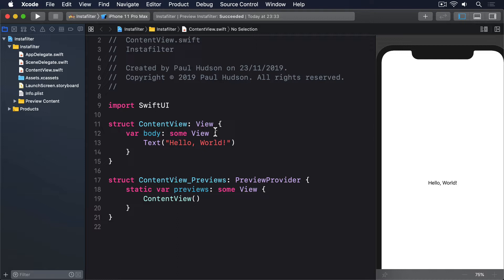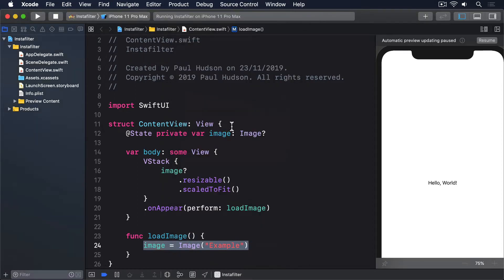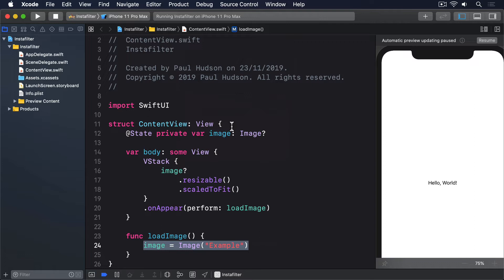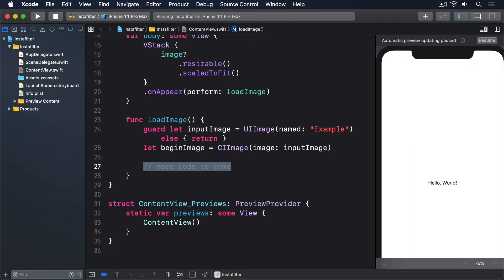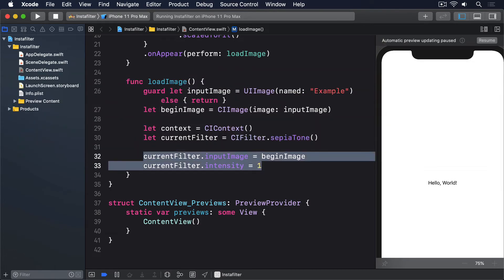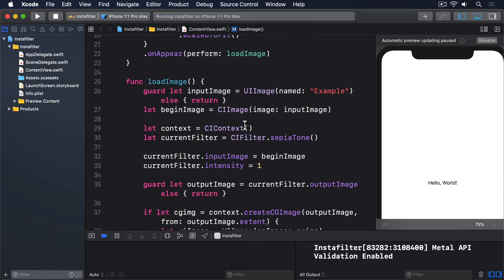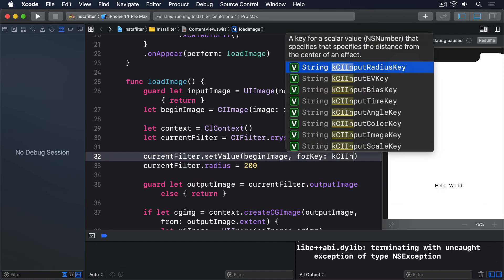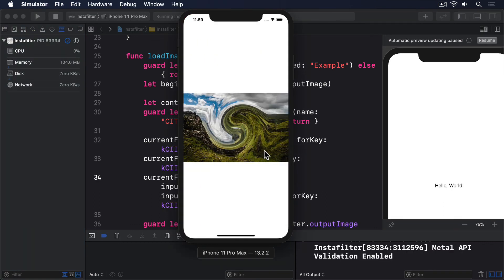(OLD) Integrating Core Image with SwiftUI – Instafilter SwiftUI Tutorial 4/12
In this project you'll learn how to incorporate UIKit UIViewControllers into your SwiftUI app.